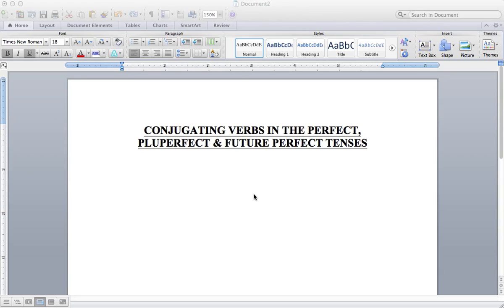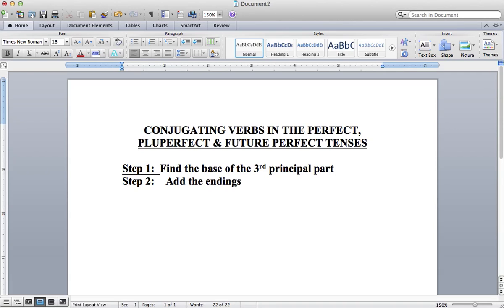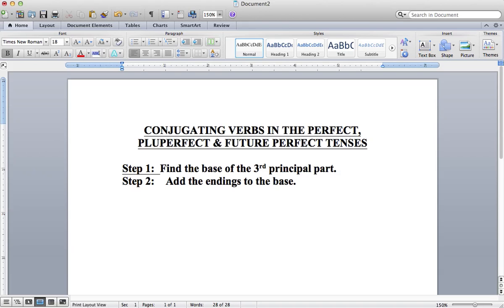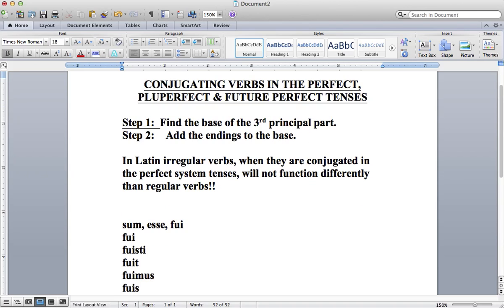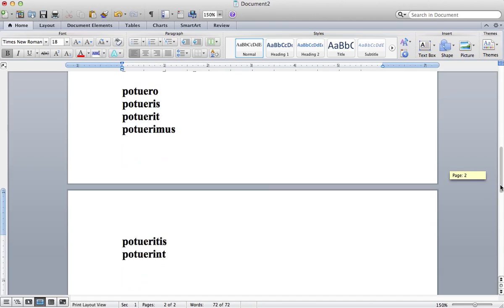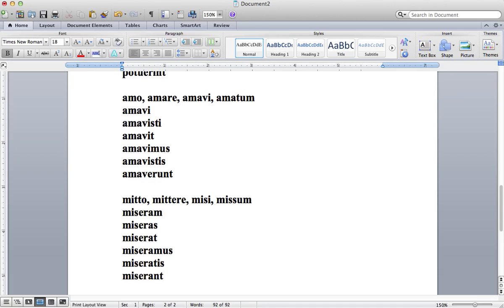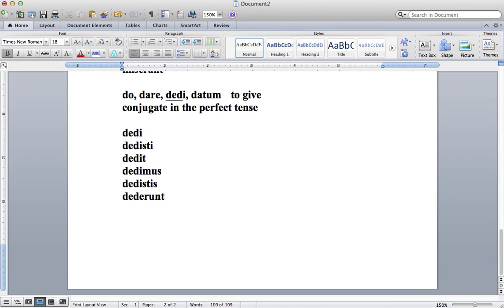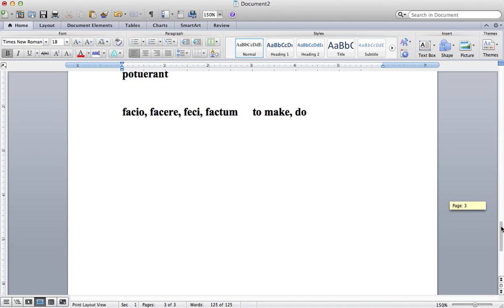How to Conjugate Verbs in the Perfect System Tenses